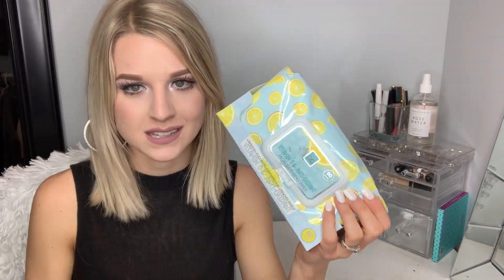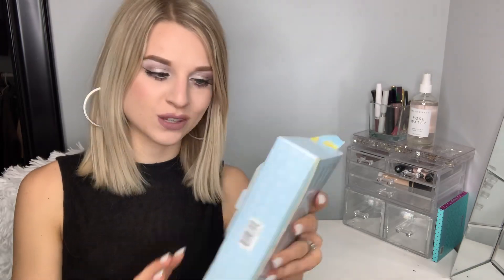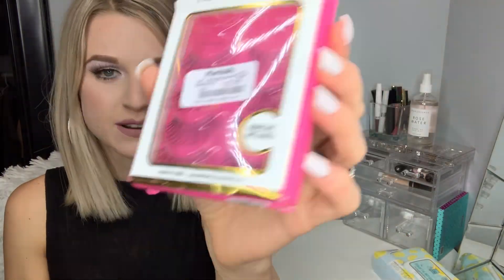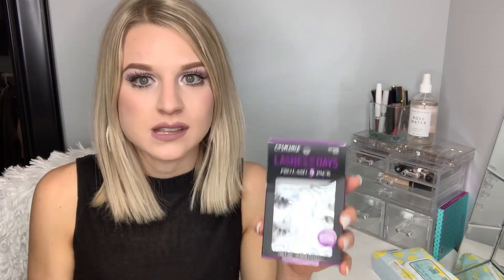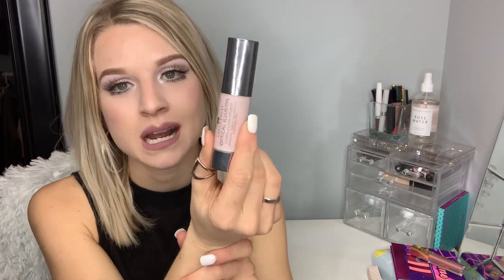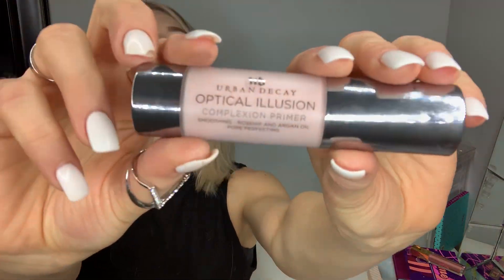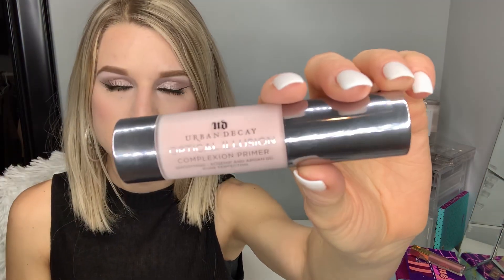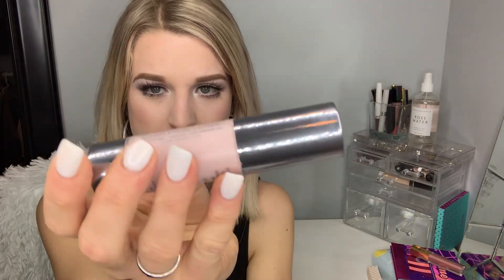New Makeup Products, Makeup Haul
New makeup products from Sephora, Ulta, TjMax and Marshall’s